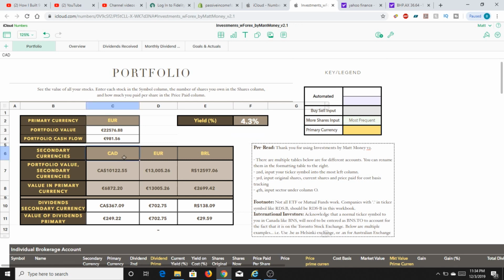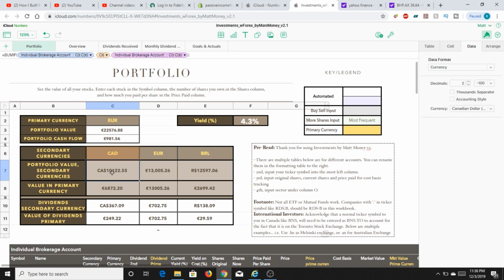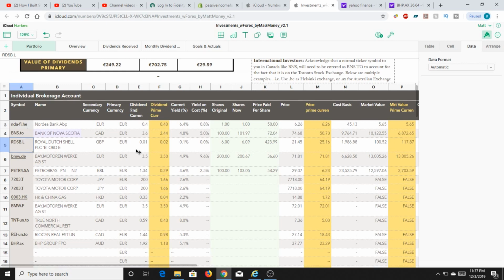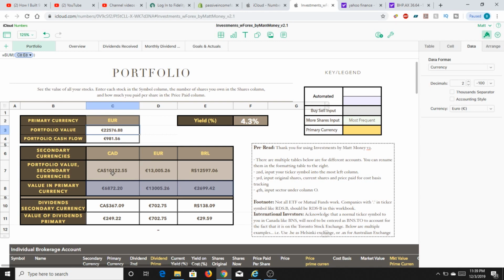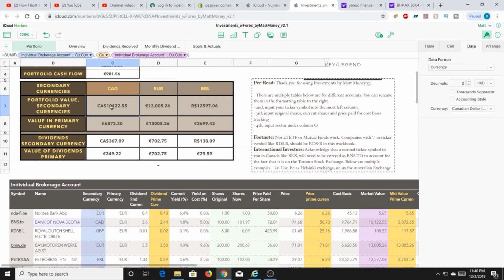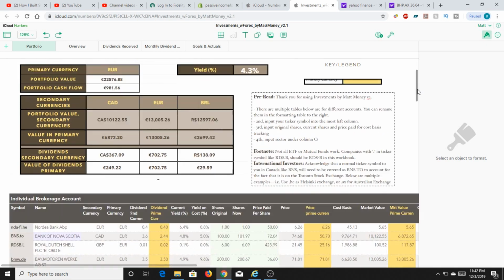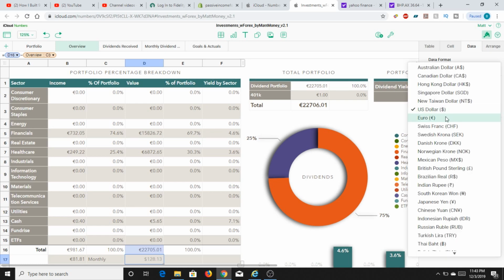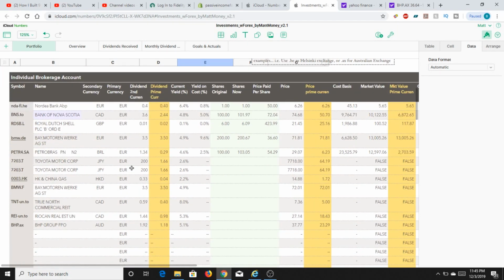The Portfolio Tracker Just Got Better | Forex Features Added | Spreadsheets, Dividend Investing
This Portfolio Tracker now includes Forex and will change how you invest in the stock market, letting you focus on maximizing the efficiency of dividend investing and diversification of your portfolio. This is how I have managed my dividend income portfolio for over 5 years, maintaining and building on the investing spreadsheet over that time. This portfolio tracker will change how you see dividends, dividend increases, gains, diversification, value by sector, dividends by sector, forward dividend goals, 1 year price targets, 52 week high and lows. Yield on cost, and initial purchase prices. Use this investing spreadsheet to maintain and maximize returns and increase your monthly passive income.

This portfolio tracker was created using apple numbers and is able to be used on PC and apple number enabled products. Forex features added in December 2019.

Thumbs up if you liked the video! Share with friends or family interested in personal finance or if you think they'd benefit from an investing spreadsheet or portfolio tracker like this.